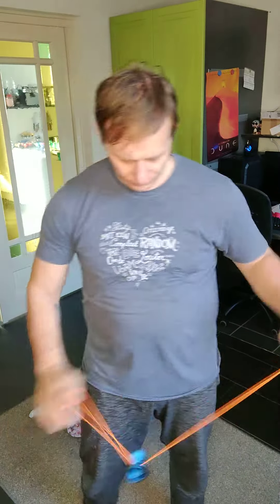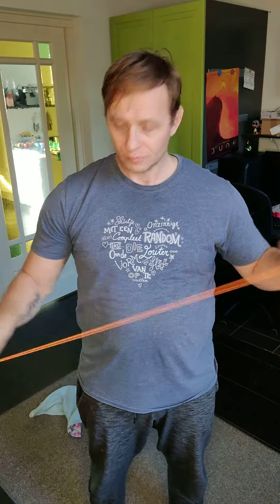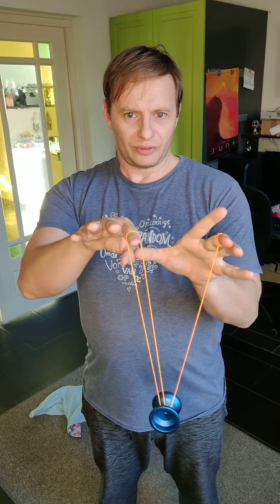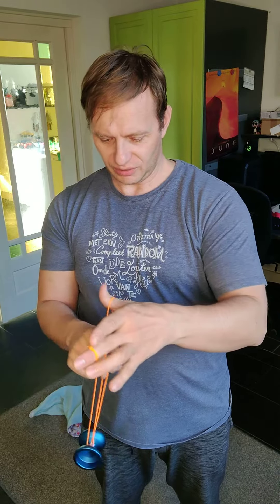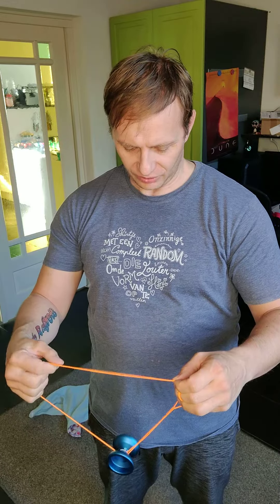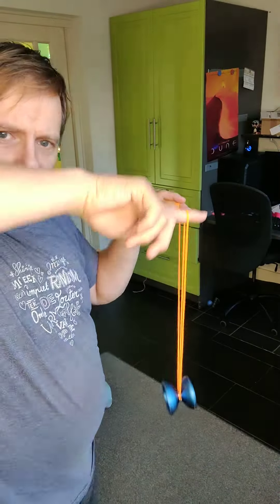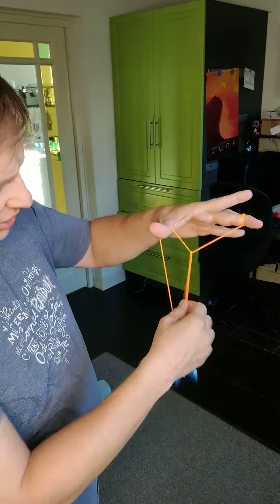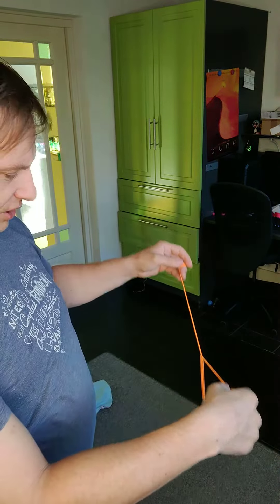Double Green Triangle trick tutorial.